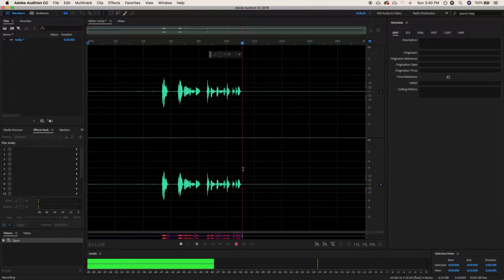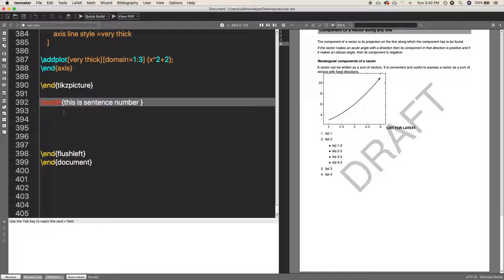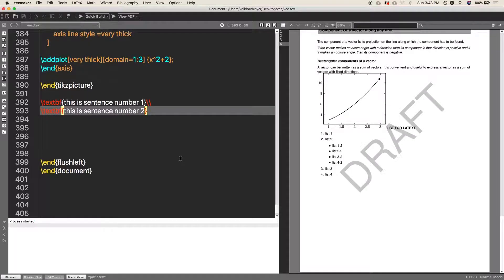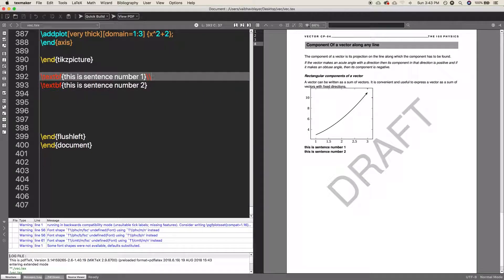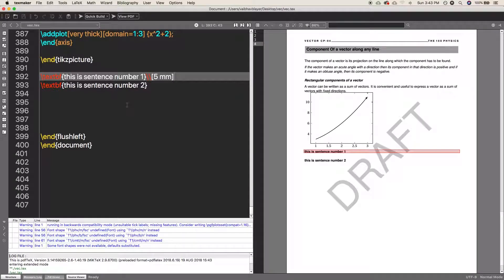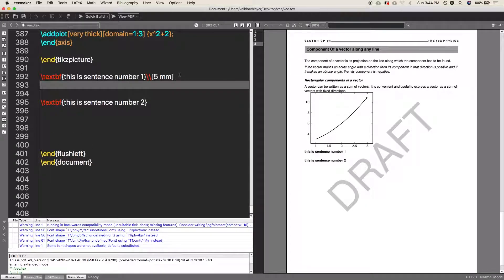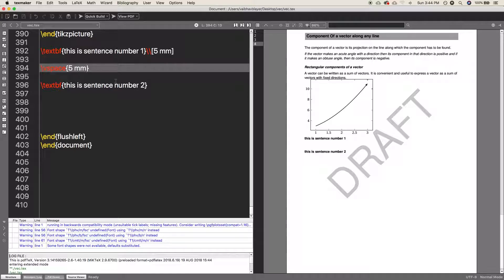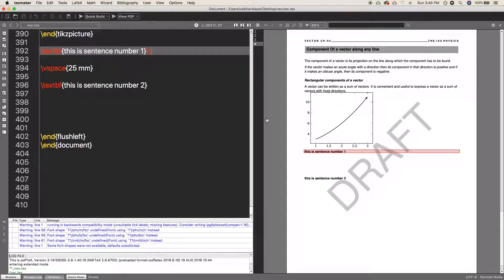How to insert vertical space in latex